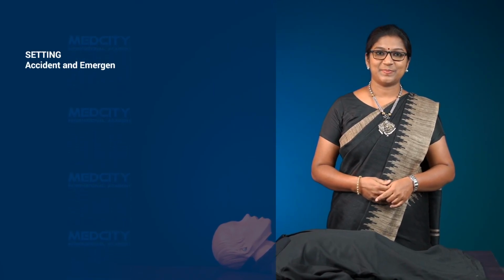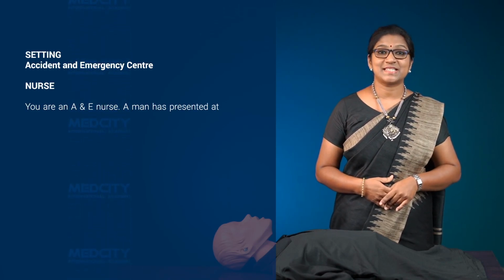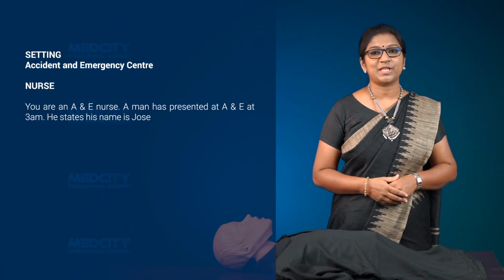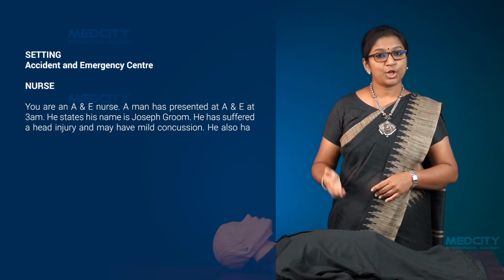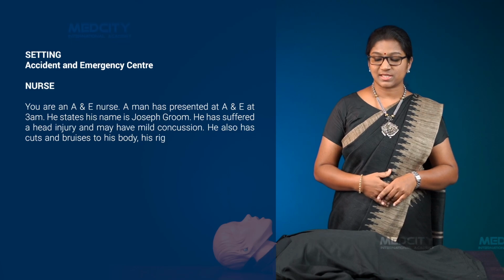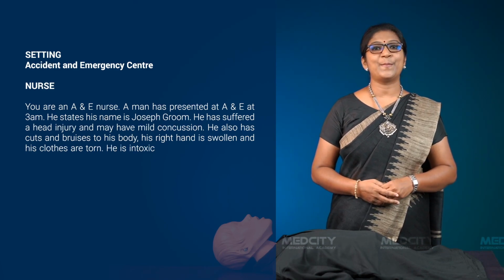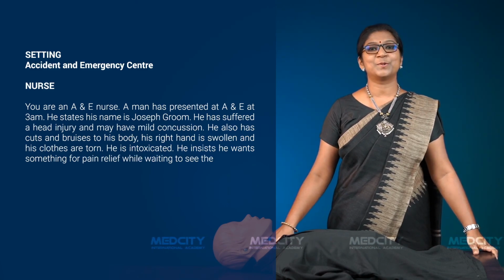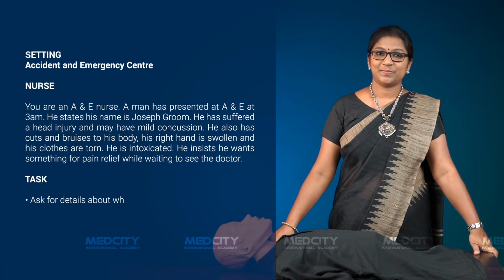OET Speaking| How to improve RELATIONSHIP BUILDING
OET Speaking
How to improve RELATIONSHIP BUILDING

How should I start my OET speaking role-play for nurses? Should I begin with a 'Good morning' or should I use the patient's name? How do I ensure to build a strong rapport with my patient? Is initiating OET role-play difficult?

Tops tips, methods and ways to begin your OET Speaking Role-Play for nurses covered in this video. Learn real phrases and useful language that can be used to start your conversion. Now managing your interlocutor in OET Speaking will be this easy.

Best IELTS/ OET coaching Centre in Kannur| Mangalore| Kozhikode| Kottayam| Kochi| Thodupuzha| Mavelikkara| Thiruvella| Trivandrum| Muvattupuzha| Pala| Kattapana| Kollam| Trissur| Bangalore| Malappuram| Alappuzha| Pathanamthitta

Think no further if OET training is your plan. Medcity is your solution for regular & online IELTS/ OET/ PTE / CBT/ NCLEX-RN / HAAD / DHA / MOH / Prometric needs.

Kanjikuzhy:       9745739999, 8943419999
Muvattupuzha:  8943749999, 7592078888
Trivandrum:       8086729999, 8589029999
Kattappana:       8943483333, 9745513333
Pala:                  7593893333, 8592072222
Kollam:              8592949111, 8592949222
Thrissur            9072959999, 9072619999